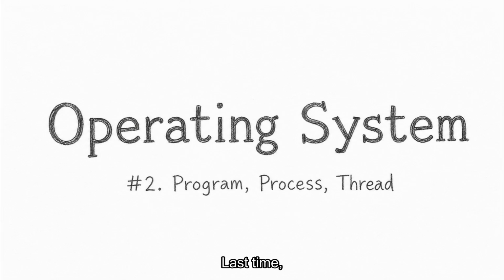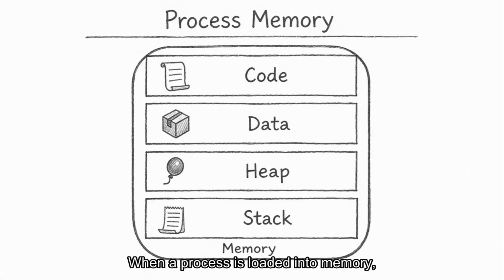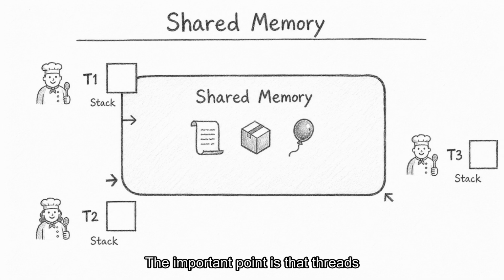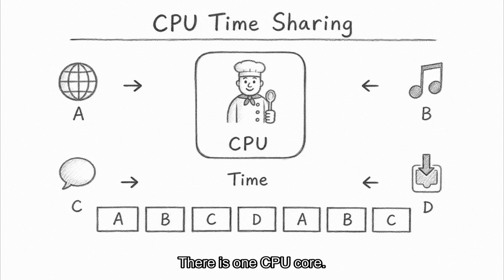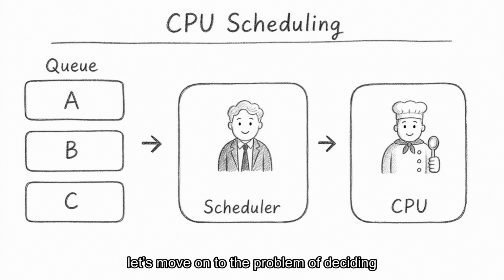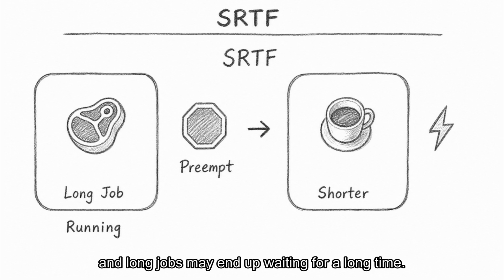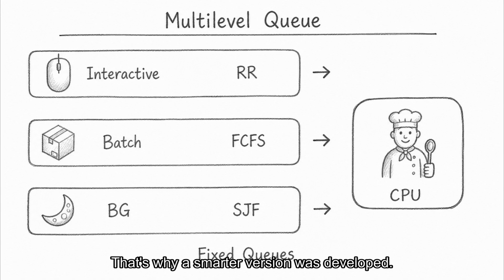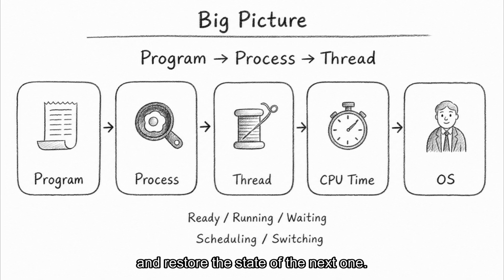Operating System(2) - Program, Process, Thread